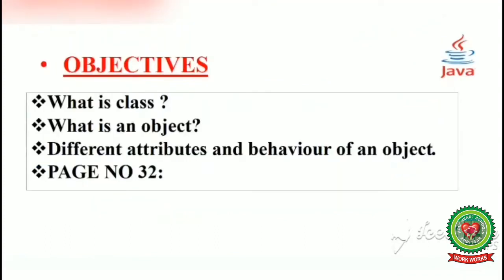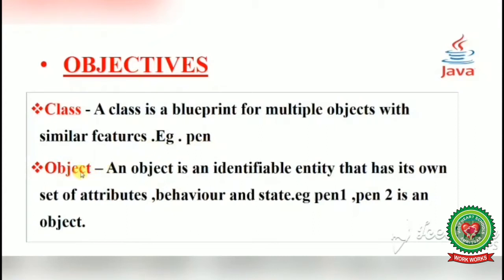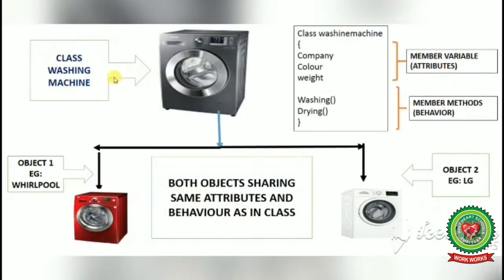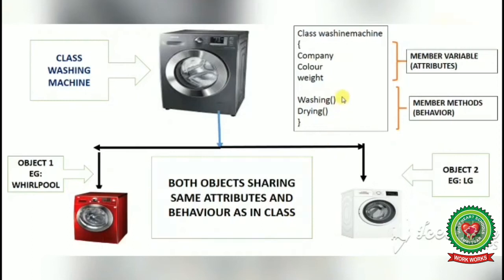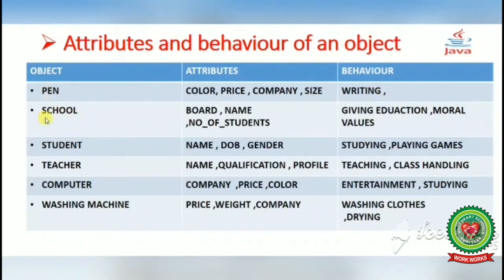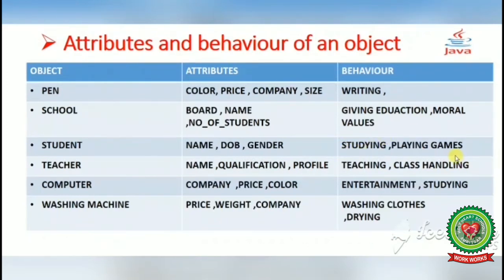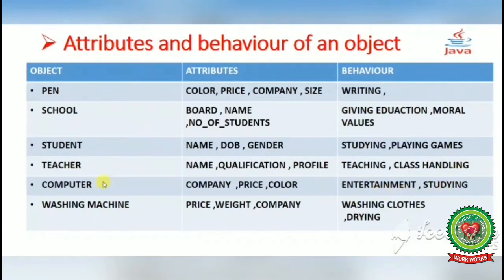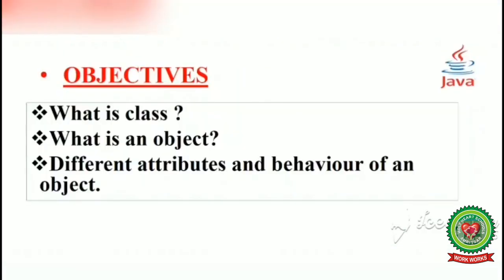Elementary Concepts of Objects & Classes day 1|Class 9th|Computer|Holy Heart Schools|May 11,2020